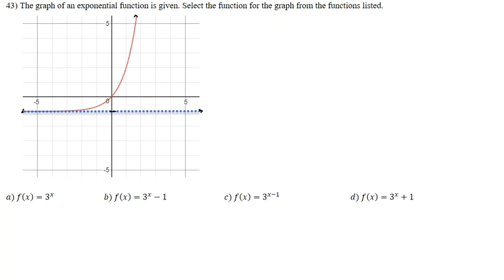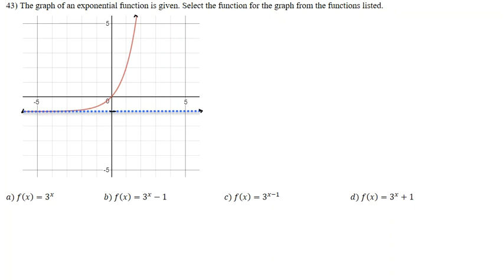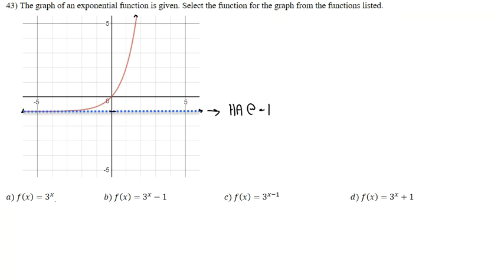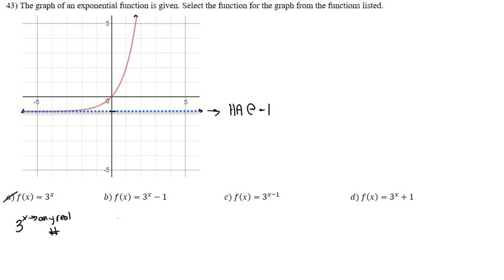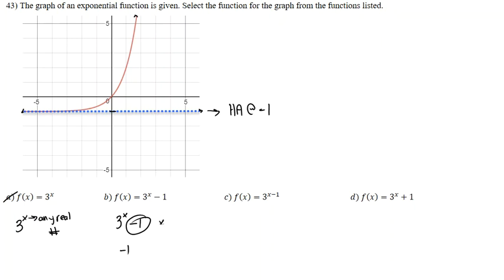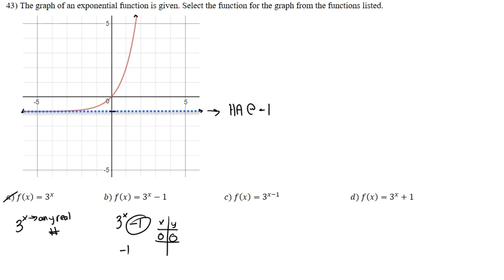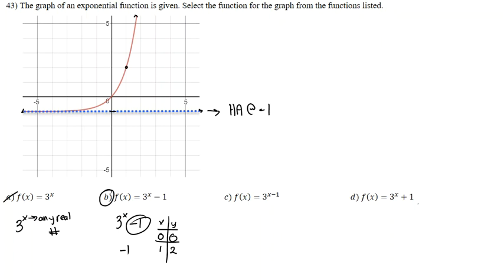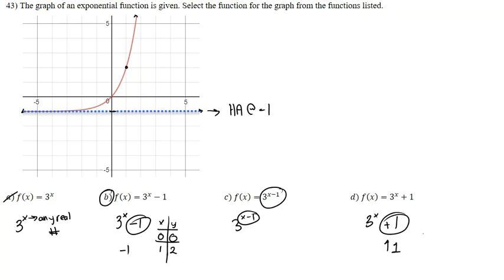43) The graph of an exponential function is given....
43) The graph of an exponential function is given. Select the function for the graph from the functions listed.

Remember to find the function with a horizontal asymptote that matches your graph!